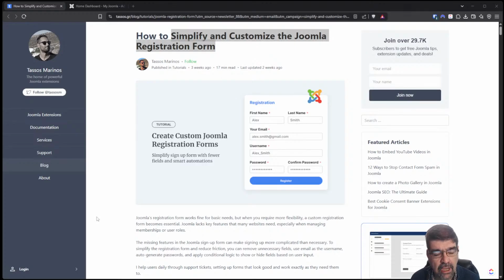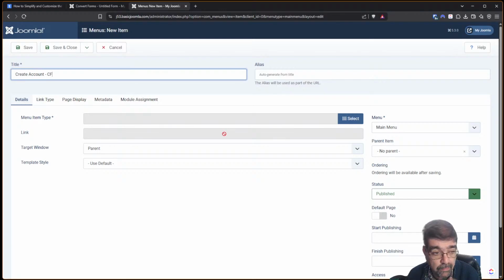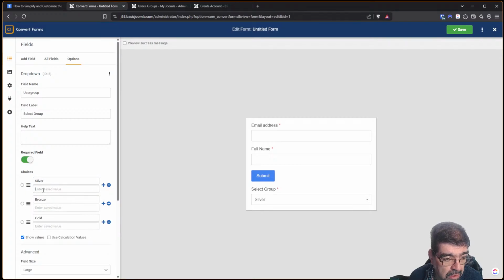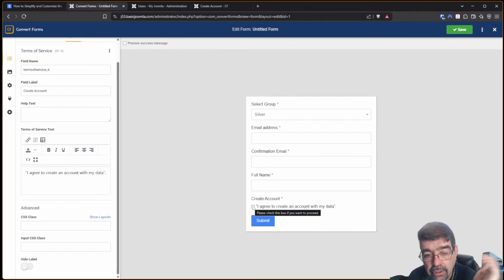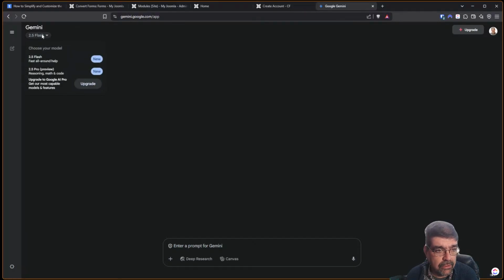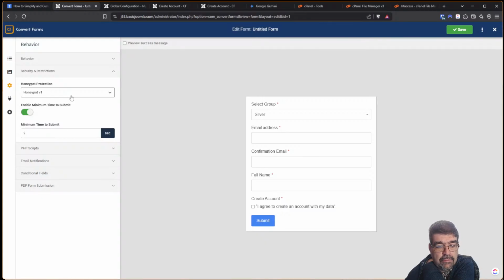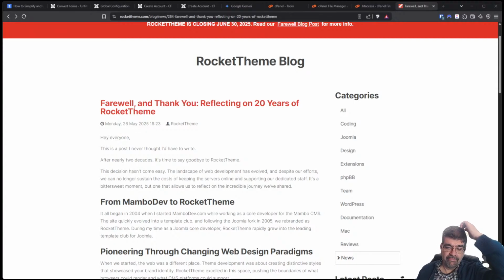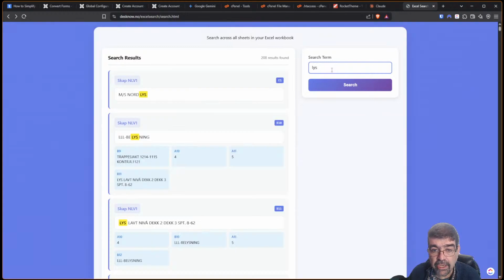How to Simplify and Customize the Joomla Registration Form - 👀 WMW 296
Convert Forms is a powerful Joomla extension that be used to Simplify and Customize the Joomla Registration Form and defeat account creation spam bots at the same time!

00:00:00 - Why Use Convert Forms?
00:03:32 - Spam Prevention Tips
00:05:46 - Build Secure Custom Forms
00:16:03 - Auto User Account Creation
00:21:12 - Form Testing & Publishing
00:33:56 - Advanced Signup Options
00:58:23 - Flexible Display Settings
01:10:36 - Replace Default Registration
01:32:40 - Enhanced Anti-Spam Tools
01:41:57 - Key Takeaways
02:11:07 - Final Thoughts